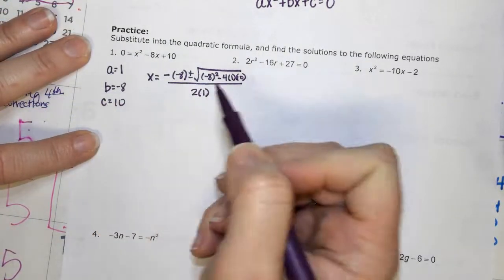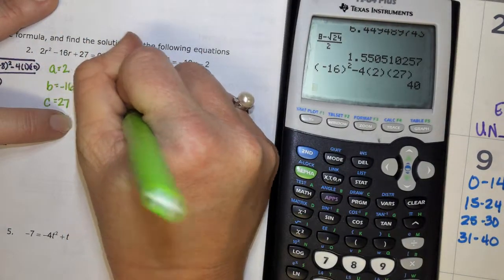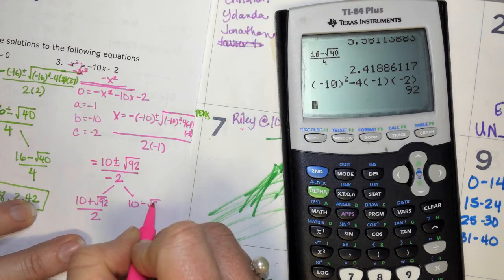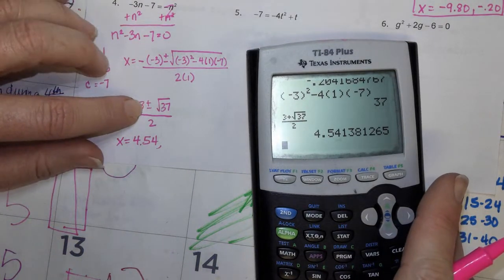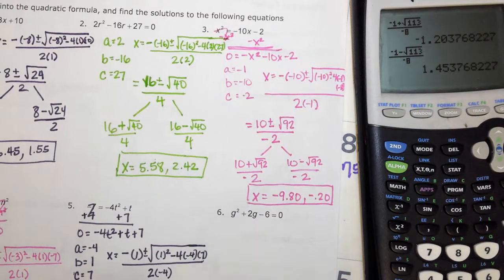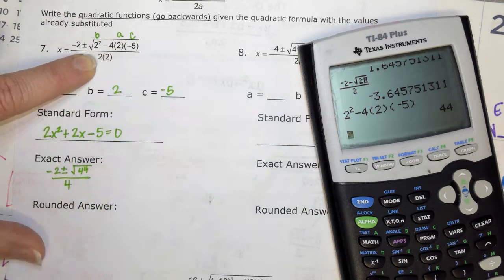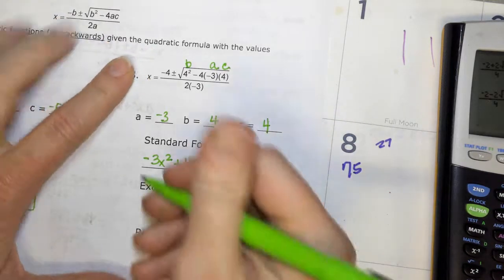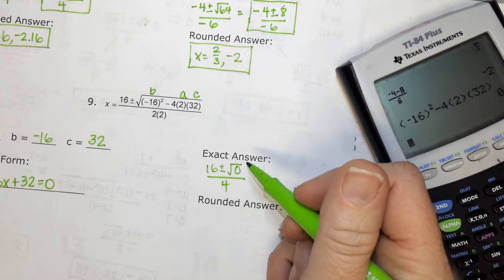The Quadratic Formula